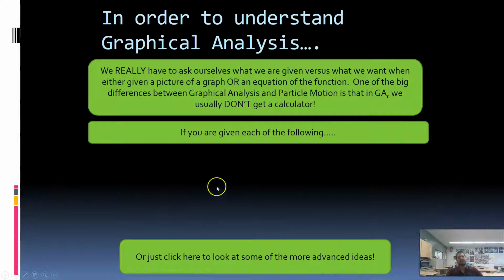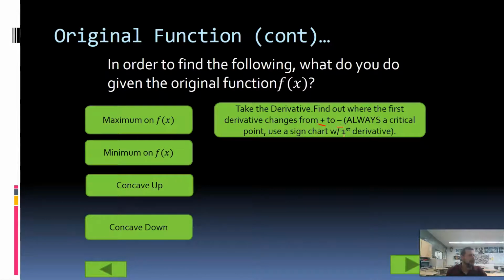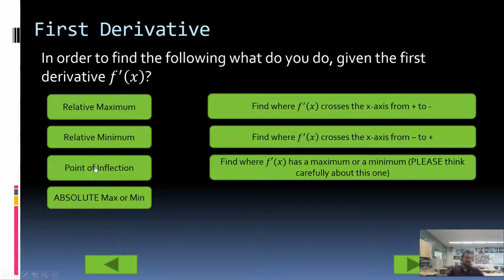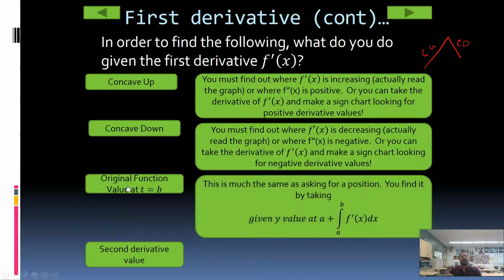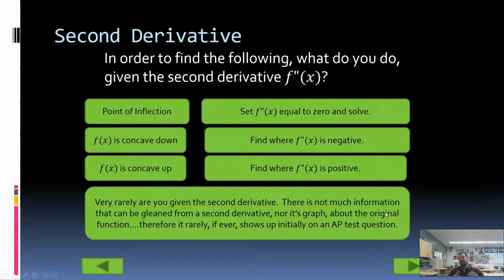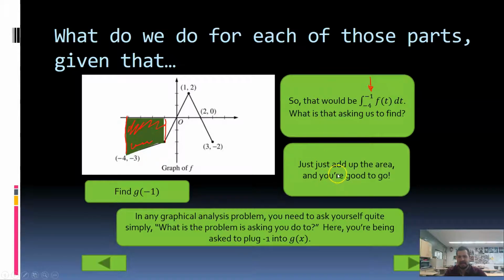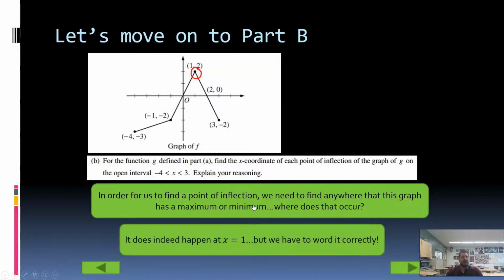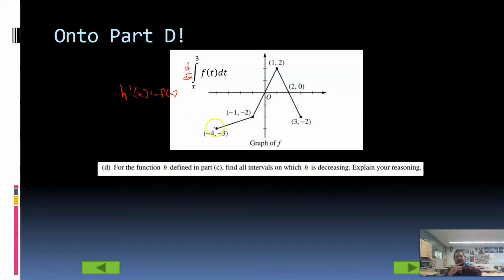AP Test Review Graphical Analysis